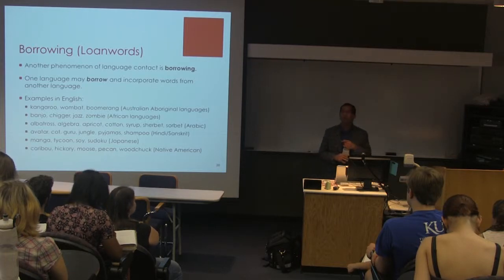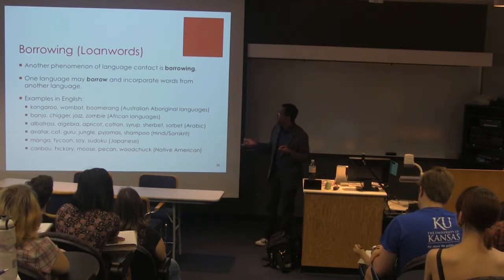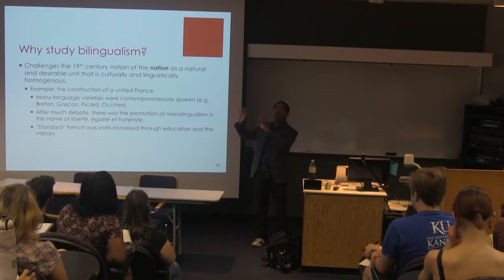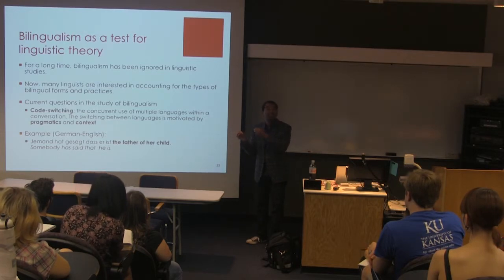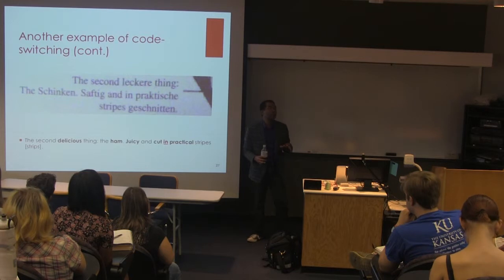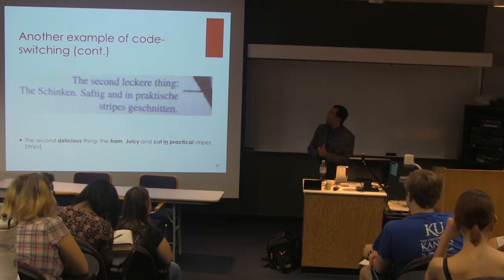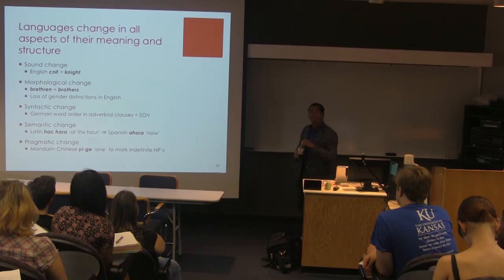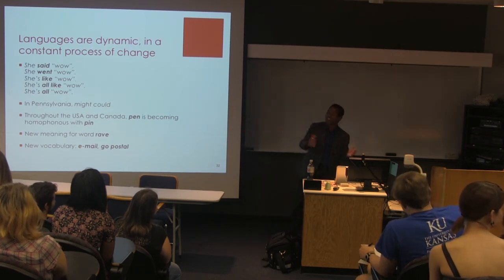ANTH 320 Lecture: Language Contact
ANTH 320: Language in Culture and Society

A sample lecture on the topic of language contact.